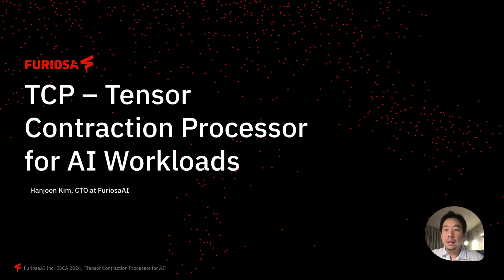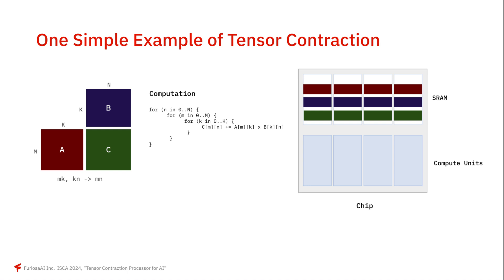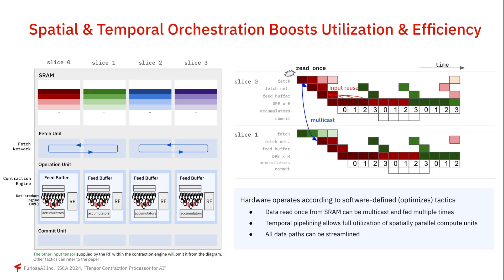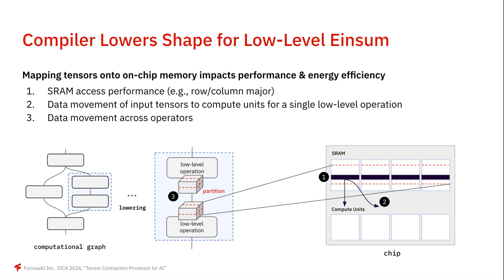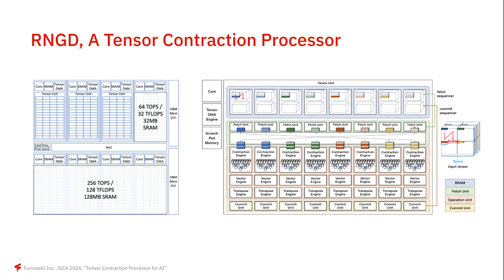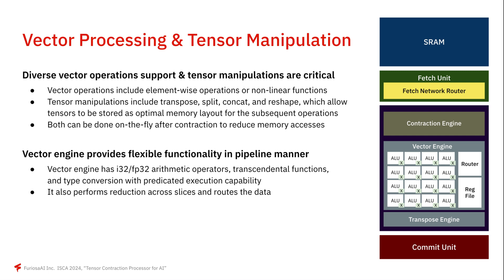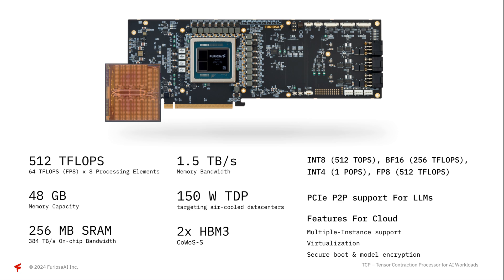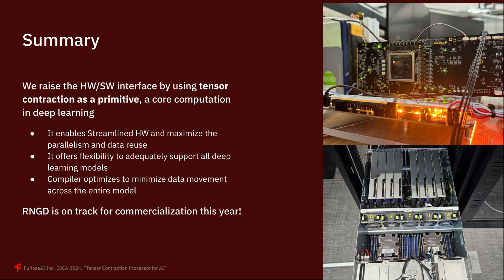ISCA 2024: TCP -- Tensor Contraction Processor for AI Workloads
FuriosaAI CTO Hanjoon Kim presents “TCP: A Tensor Contraction Processor for AI Workloads" at ISCA 2024, the annual International Symposium on Computer Architecture.

The Tensor Contraction Processor (TCP) is a novel chip architecture that delivers several noteworthy technical innovations which make it easier to program and optimize, while also enabling greater data reuse and energy efficiency.

TCP is the underlying architecture used in Furiosa's second-gen chip, RNGD, which is designed to accelerate inference with a wide range of models -- in particular, LLMs and multi-modal models. RNGD (pronounced "Renegade") is designed with a 150W TDP and utilizes 48GB of the latest HBM3 memory.
RNGD supports BF16 to directly handle floating-point models, and it also provides precision options for quantization, such as INT8/INT4 and FP8.